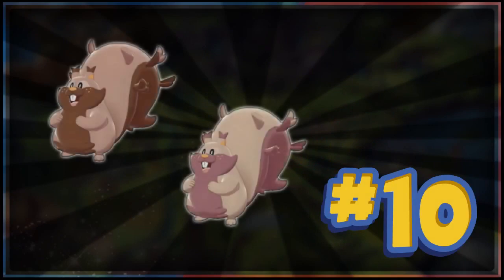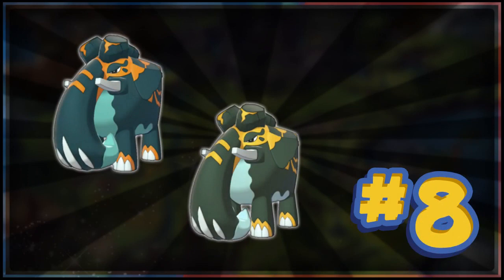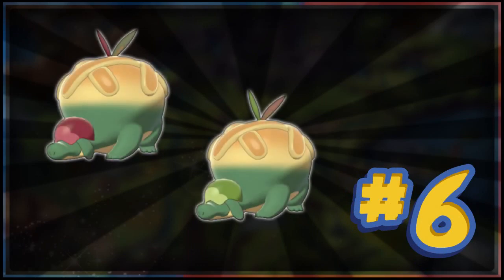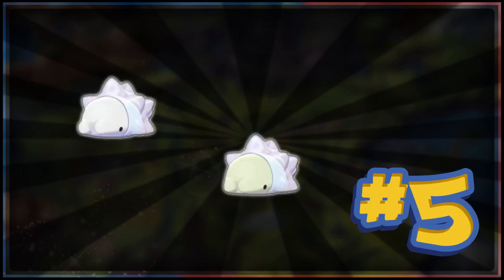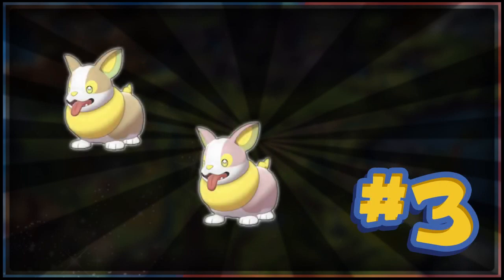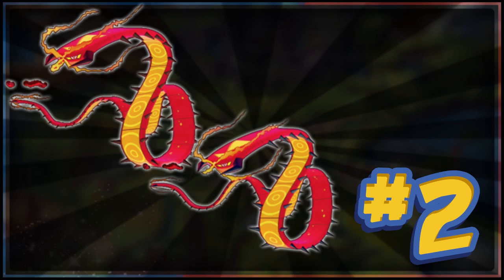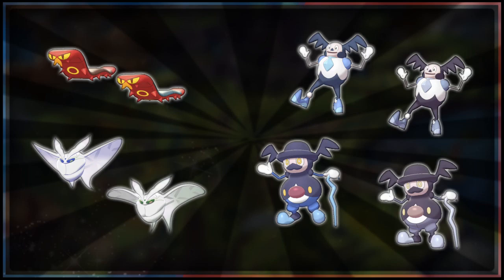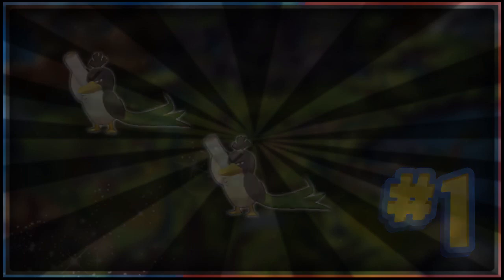Pokémon Sword and Shield | Top 10 Worst Gen VIII Shinies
Do you agree with this list of Top Worst 10 Gen VIII Shinies?
Let me know either way down below!